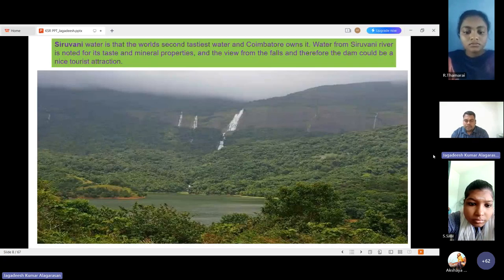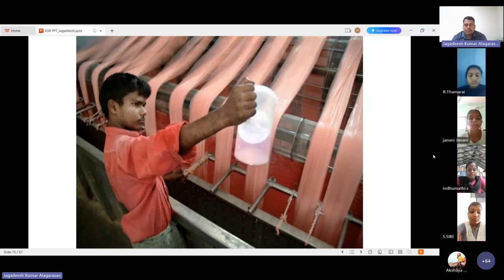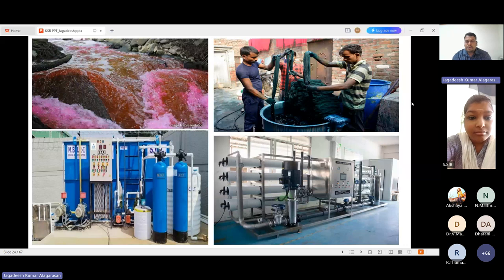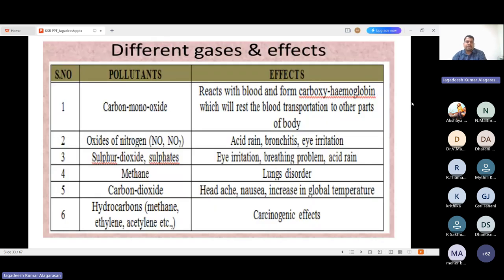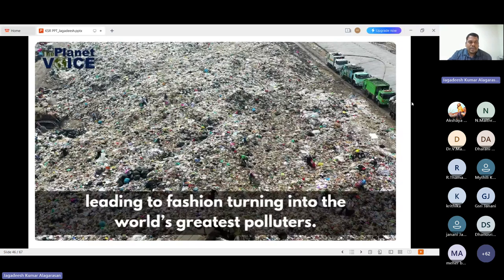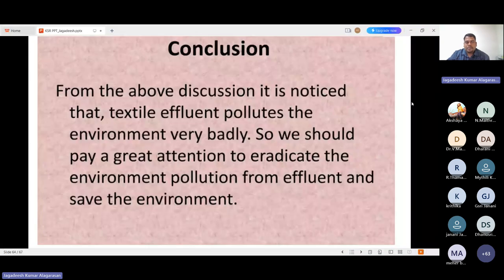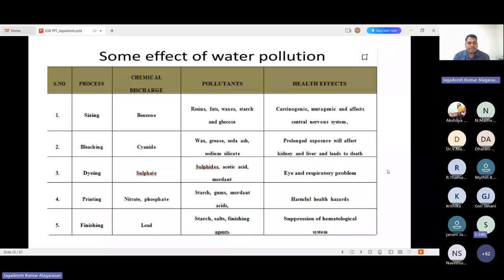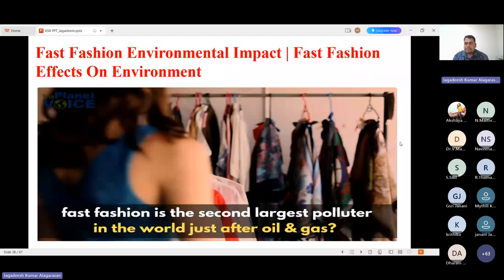Guest Lecture on Angel Investment VC funding opportunity for early stage entrepreneurs | IIC